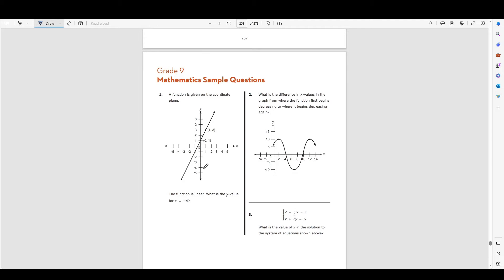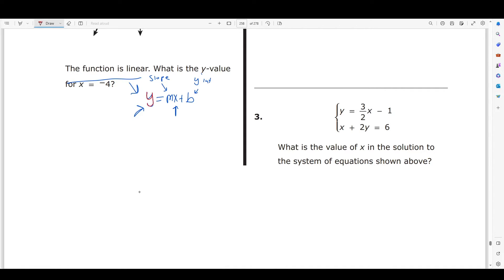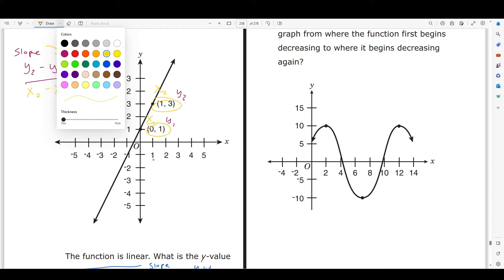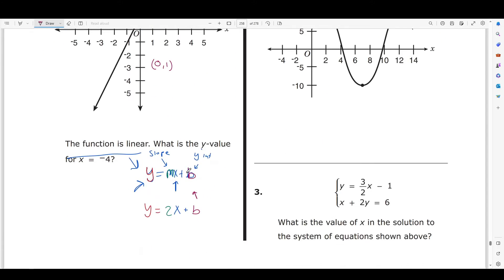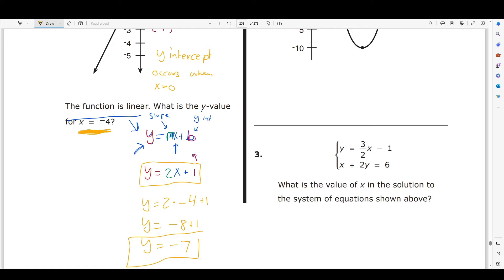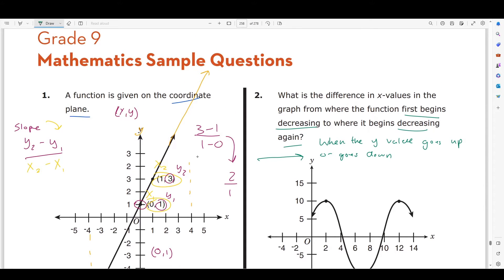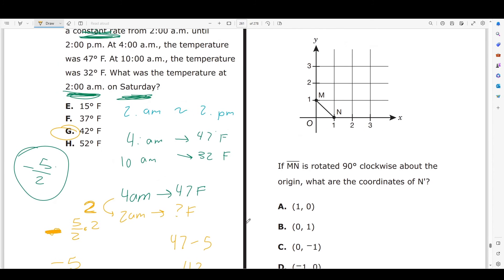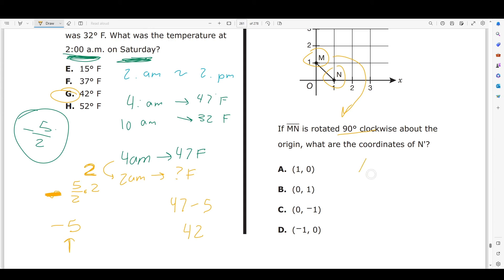9th Grade SHSAT Math Review (new questions)